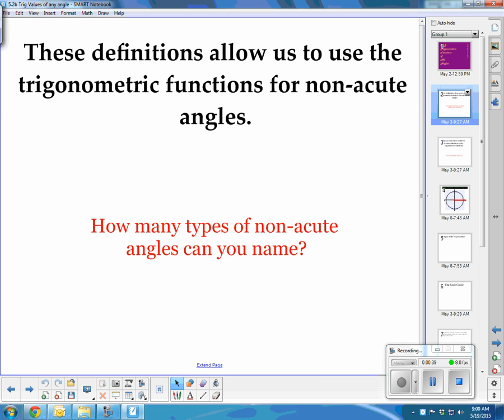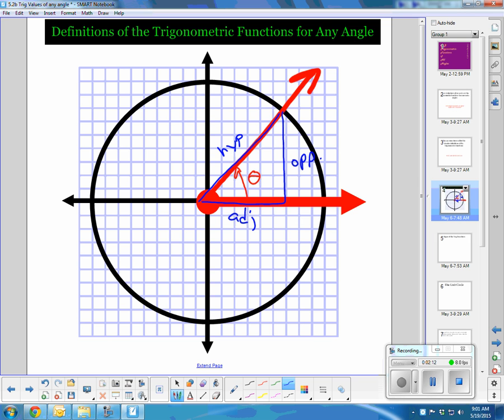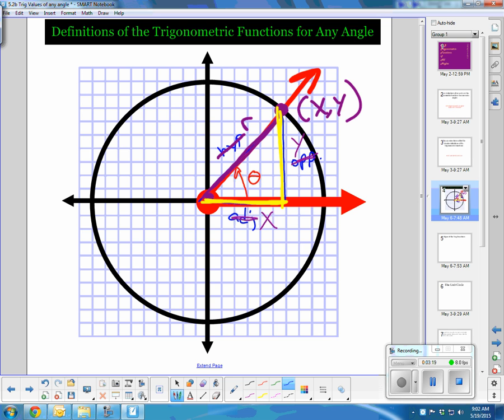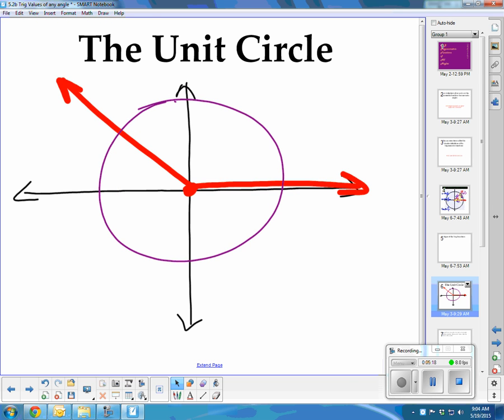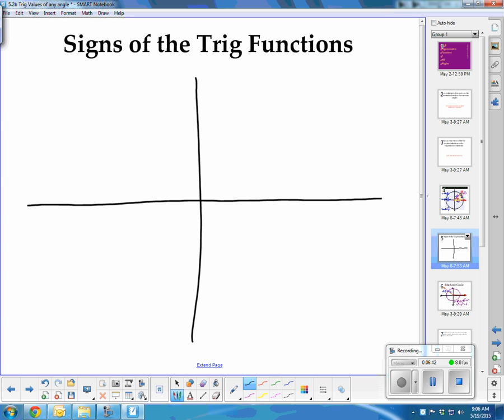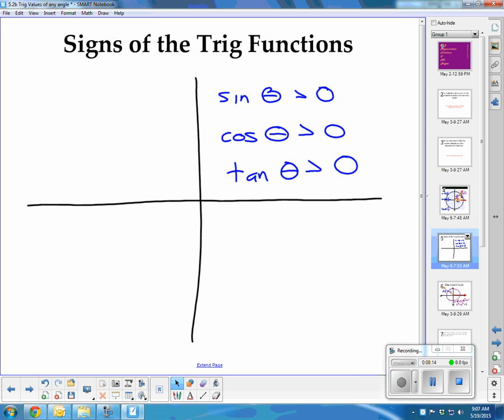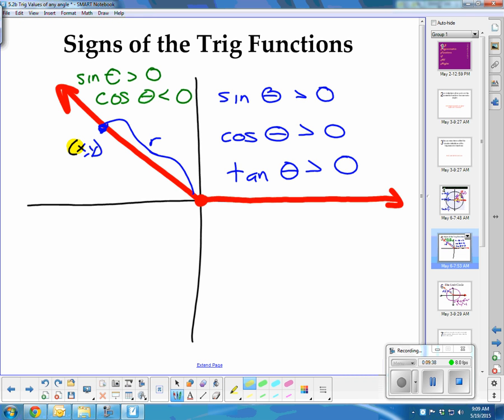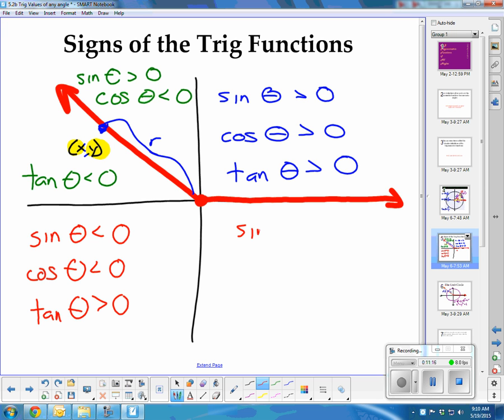5 2B Circular Trig Definitions